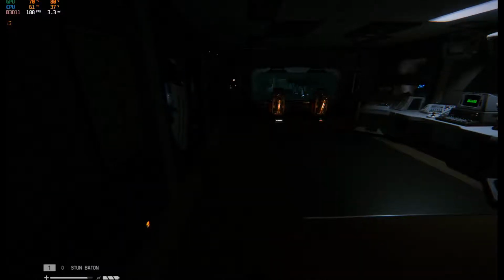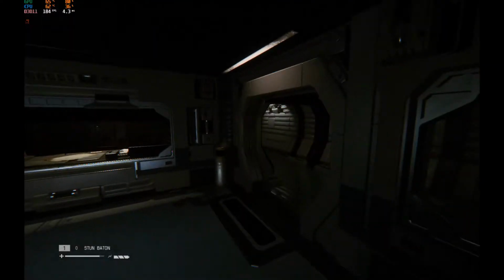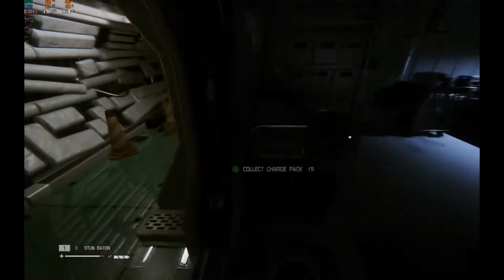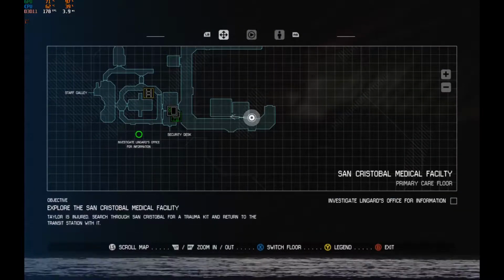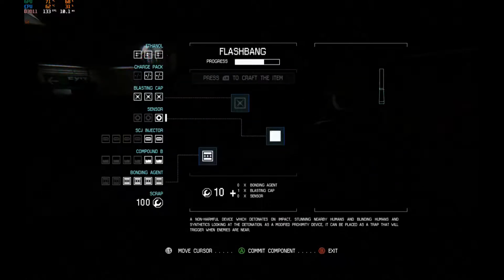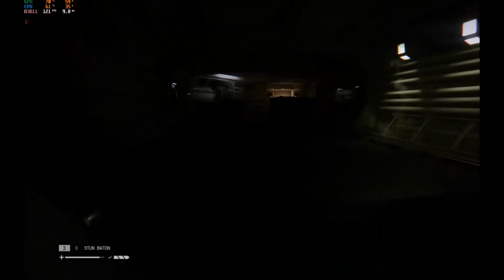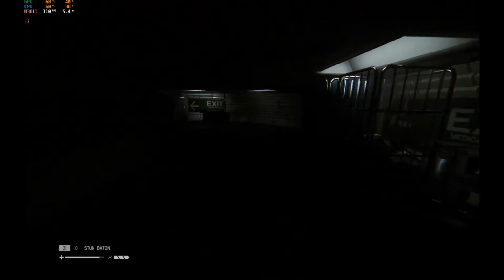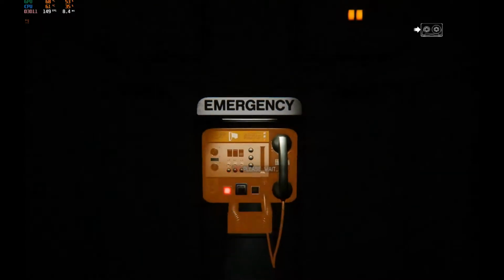Alien Isolation wide Fov Random AI part 4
110 degrees Random Alien behavior script